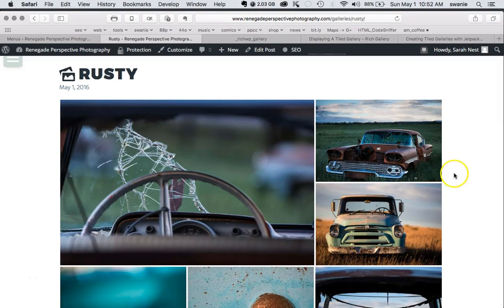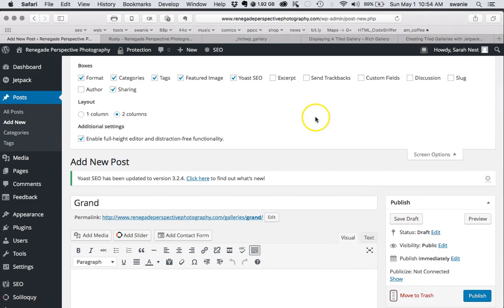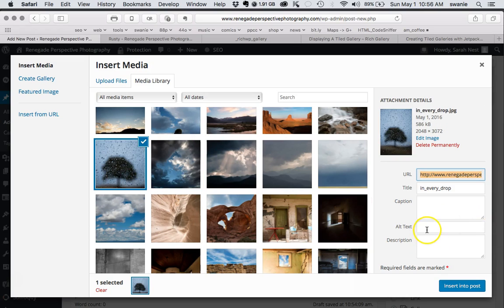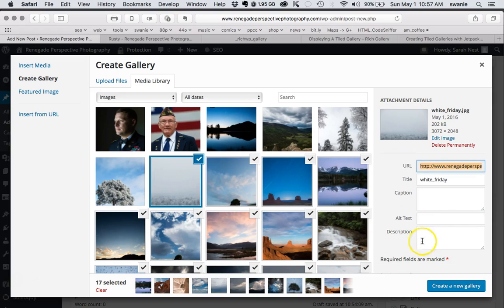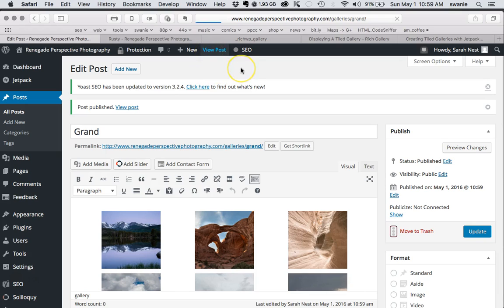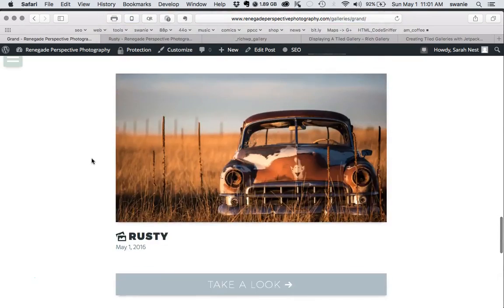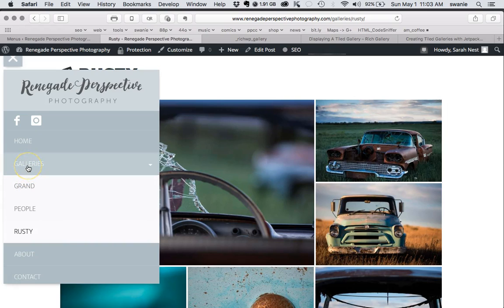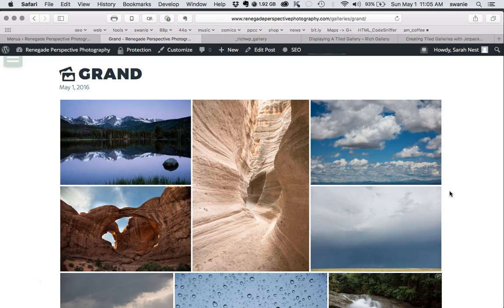Creating JetPack Photo Galleries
In this video, you learn how to create a tiled mosaic photo gallery in WordPress using the JetPack Galleries tool.